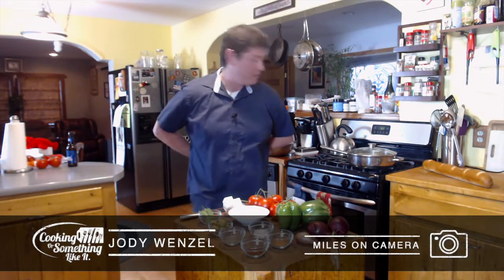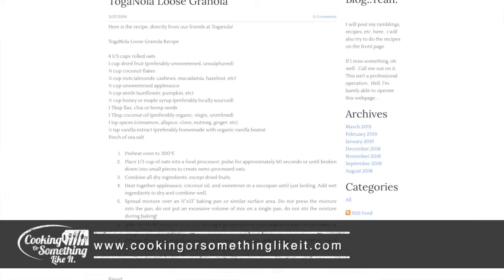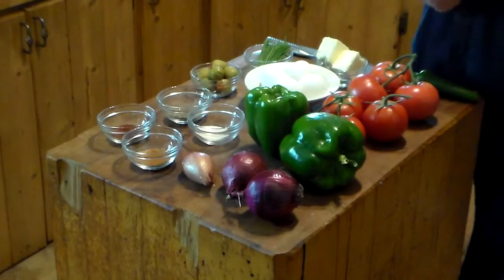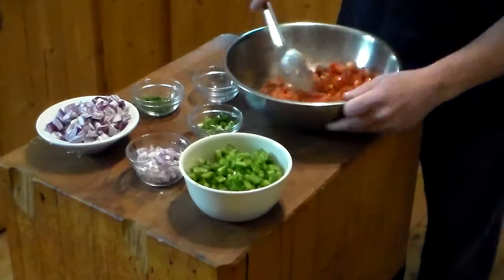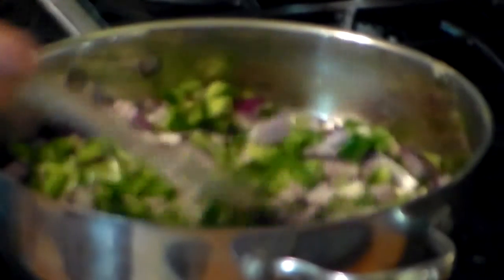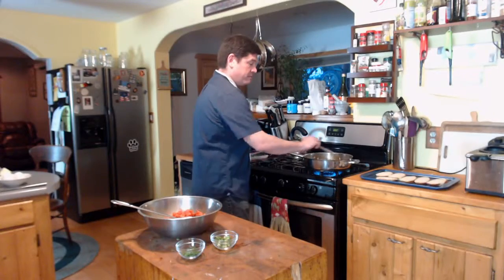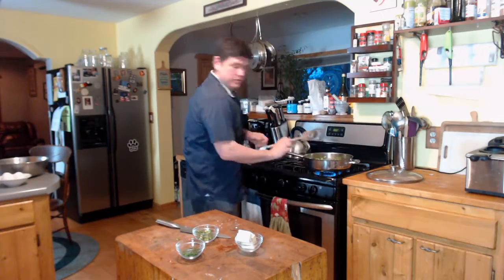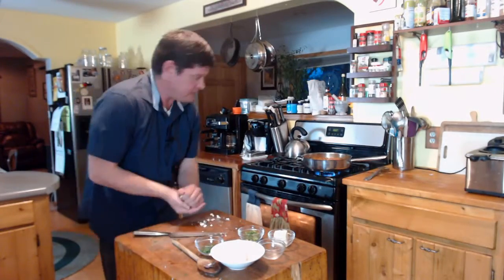Chakchouka(shakshouka)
This one is a bit out there, but fret not!  I promise, you'll like it.  just give it a try.

Chakchouka (also called shakshouka) is a Tunisian and Israeli dish of tomatoes, onions, pepper, spices,
and eggs.

Ingredients
3 tablespoons olive oil
2 cups chopped onion (about 2 medium onions)
 1 cup thinly sliced bell peppers, any color
2 cloves garlic, minced, or to taste
6 – 7 large green olives, pitted and chopped
2 tbsp fresh chives, chopped
½ cup feta cheese (about 4 oz)
1 baguette sliced on the diagonal
4 cups chopped tomatoes (roughly 6 medium-large tomatoes)
1 tbsp ground cumin
1 tbsp paprika
½ tbsp salt
 ¼ tsp black pepper
1 tbsp berbere’
 1 hot chili pepper, seeded and finely chopped (if desired)
4 eggs

Directions

1. Preheat oven to 375 degrees
2. Heat the olive oil in a skillet over medium heat. Stir in the onion, bell peppers, and
garlic; cook and stir until the vegetables have softened and the onion has turned
translucent, about 5 minutes.
3. Combine the tomatoes, cumin, paprika, berbere’, salt, and chili pepper (if desired) into
a bowl and mix briefly. Pour the tomato mixture into the skillet and stir to combine.
4. Simmer, uncovered, until the tomato juices have cooked off, about 10 minutes. Add
olives and 1 tbsp crumbled feta
5. Drizzle baguette slices with olive oil and season with salt and pepper. Crumble 1 tbsp
feta over the slices. Toast in oven until slightly browned
6. Make four indentations in the tomato mixture for the eggs. Crack the eggs into the
indentations. Cover the skillet and let the eggs cook until they're firm but not dry,
7. Place 1-2 toasted baguette slices on a plate and top with one egg and tomato mixture.
Crumble remaining feta over the top and garnish with chives.

That's it.  You'll spend more time cutting up the vegetables than cooking the dish, and even fussy eaters will like it.

Remember, cook what you like and like what you cook!